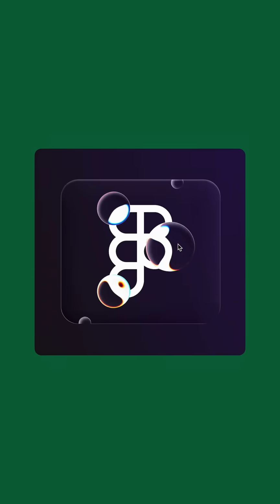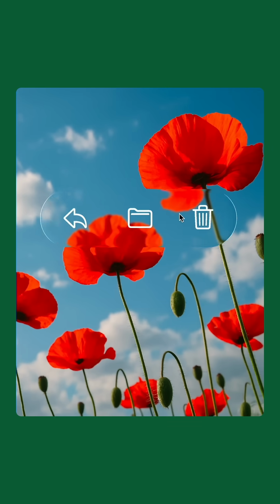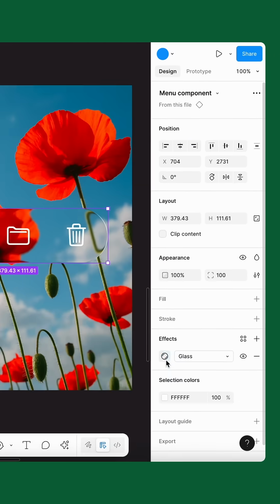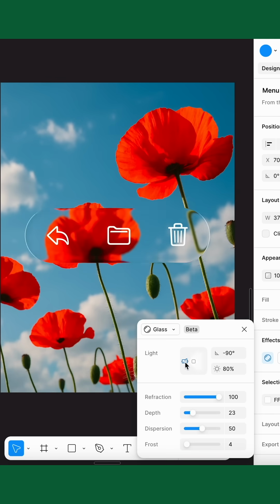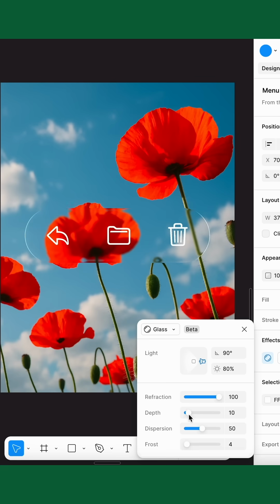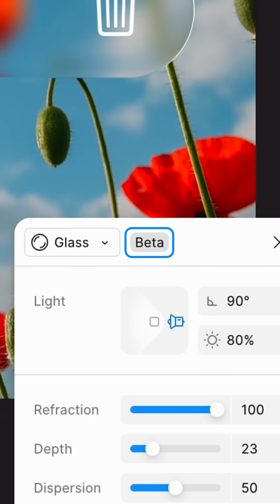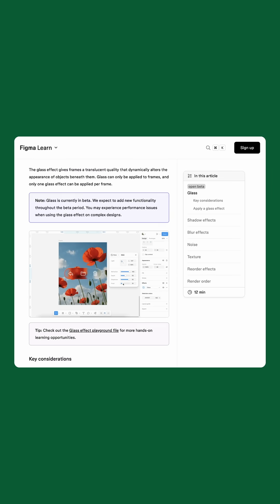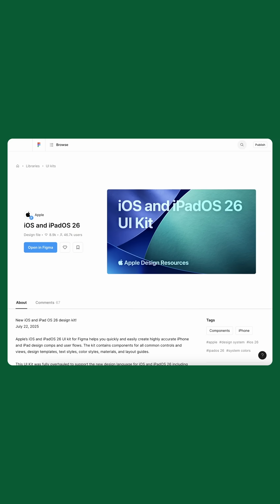New glass effect, now available in Figma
Glass gives frames a translucent quality, creating dynamic elements that refract light just like physical glass. The glass settings let you tailor the effect to fit your design preferences.